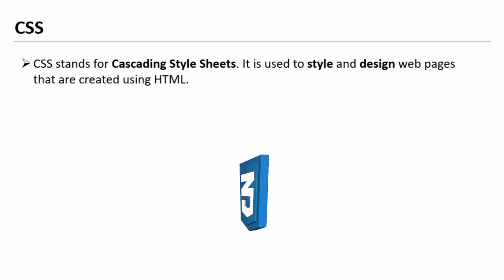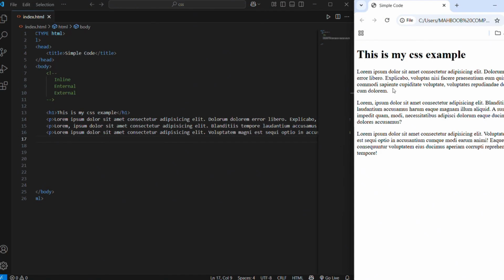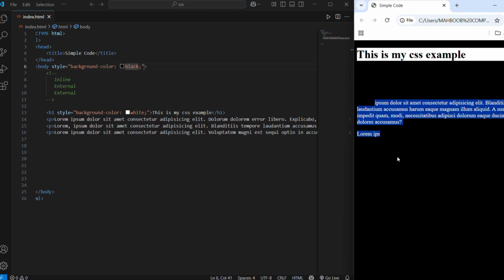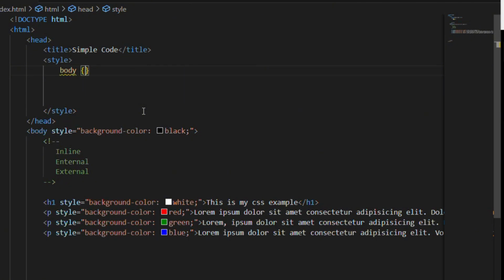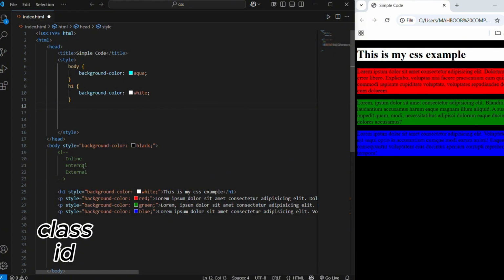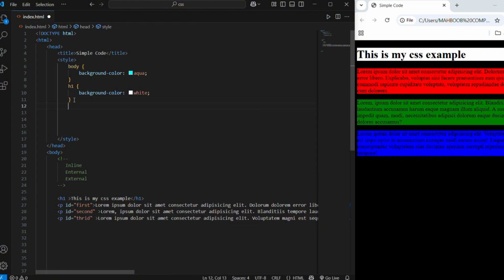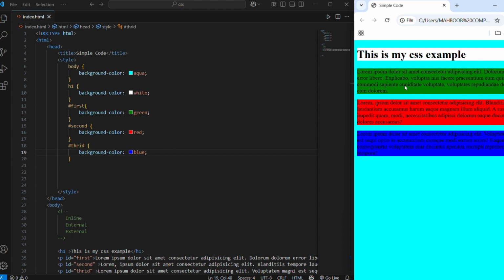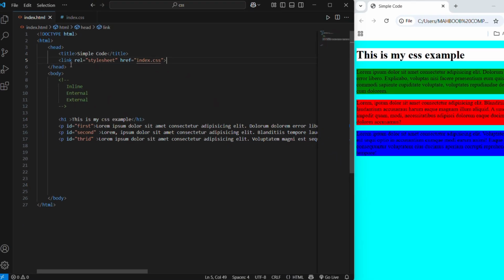CSS Tutorial for Beginners: Inline, Internal, and External CSS Explained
In this video, we introduce Cascading Style Sheets (CSS) and explore the three primary methods of applying styles to HTML elements: inline, internal, and external. We'll discuss the advantages and use-cases for each method, helping you understand when and how to use them effectively.